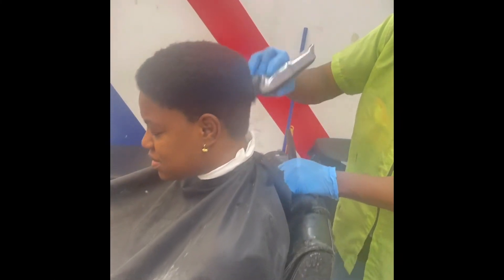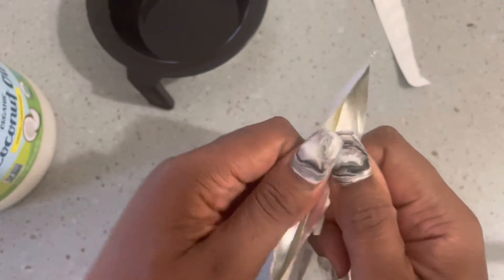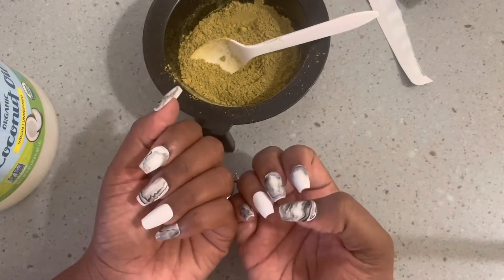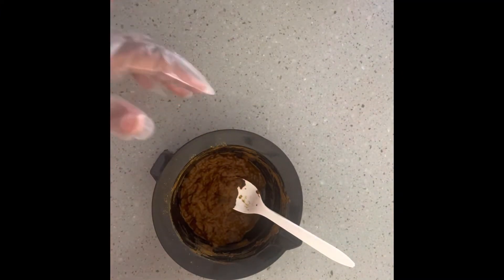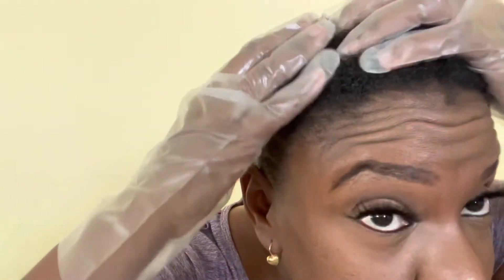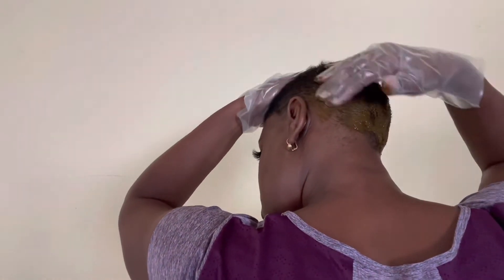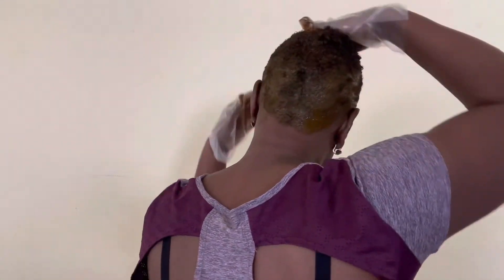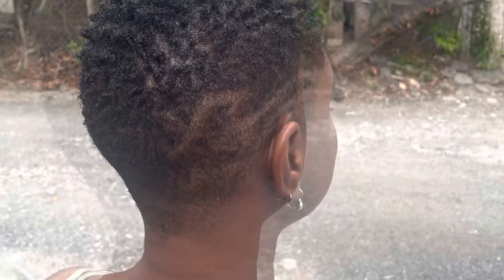Henna for damaged hair, hair loss and postpartum breakage.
After doing my big chop, I had to do a second mini big chop because of hair breakage from heat damage and postpartum hair loss. Here I’m experimenting with Henna Sooq’s Red Raj henna to try to save my hair and get it at a healthy state.